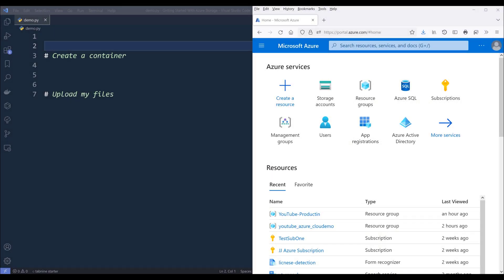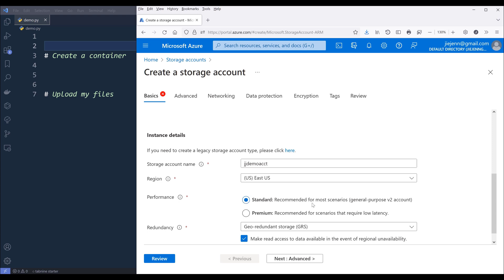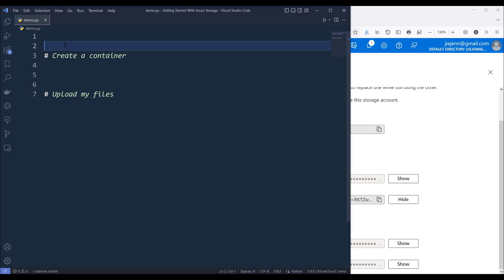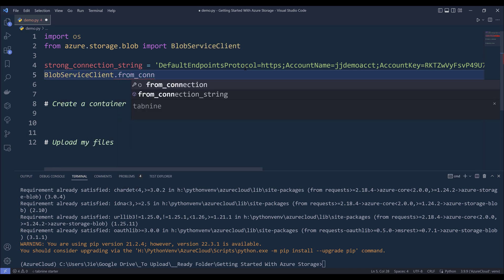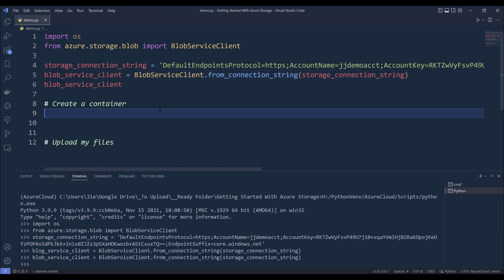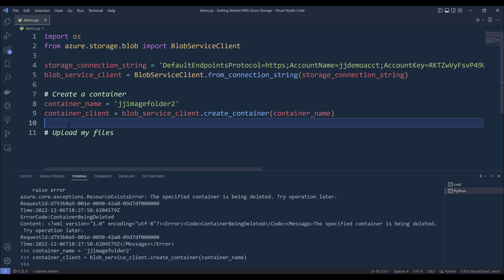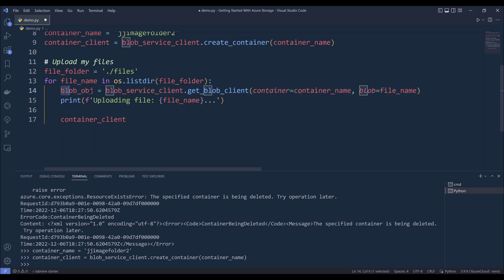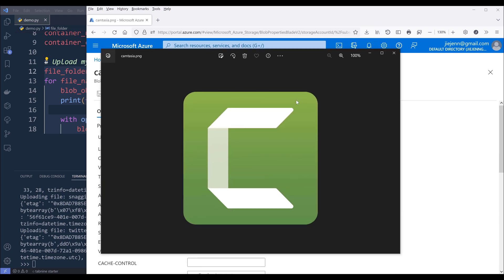Getting Started With Azure Storage API In Python For Beginners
Azure Blob storage is Microsoft's object storage solution for the cloud. Blob storage is optimized for storing massive amounts of unstructured data. In today's lesson, we are going to learn how to get started with Azure Cloud Storage API in Python.

This is going to be a beginner tutorial, but I do expect you have at least some experience working with Azure and Python.

00:00 - Intro
00:33 - Create a Storage Account.
02:50 - Copy Access Key
03:44 - Install Azure Storage Python Package
04:12 - Import Azure Storage Python libraries (Python script)
06:22 - Create a Azure Blob container (Python script)
08:47 - Upload Files to a Blob container (Python script)